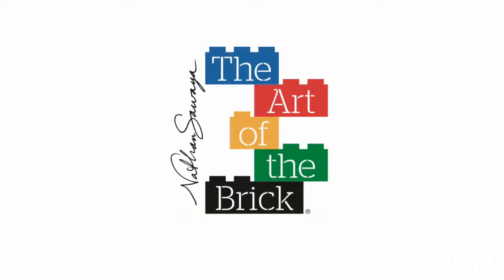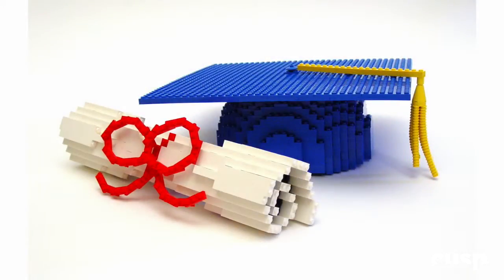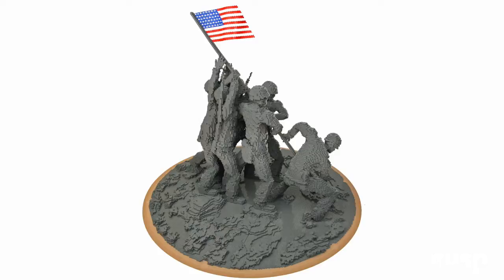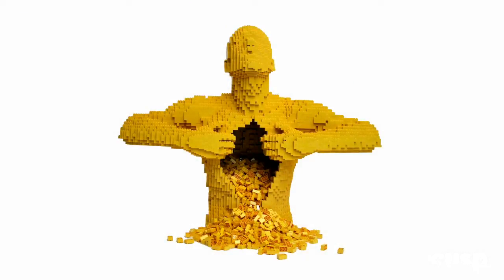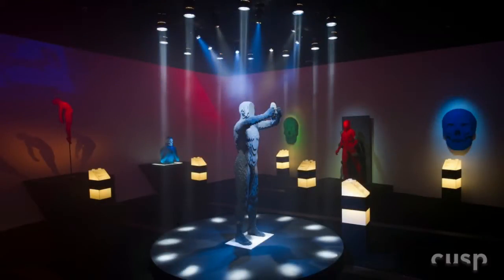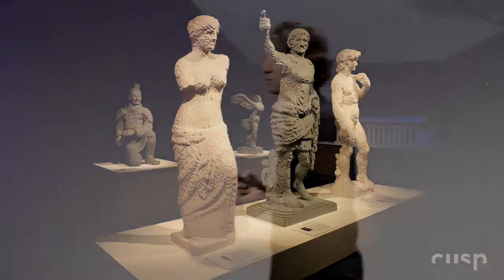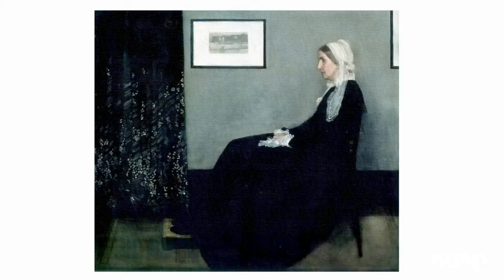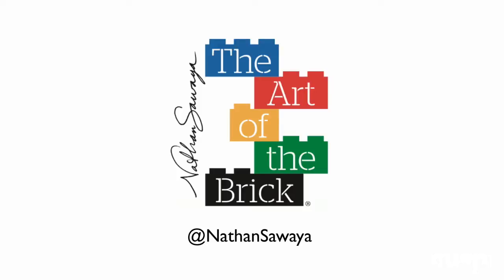Cusp 2013 / Nathan Sawaya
"I believe art is important. I believe art is necessary. And I believe art is not optional." - Nathan Sawaya